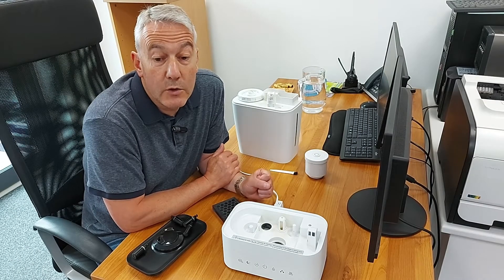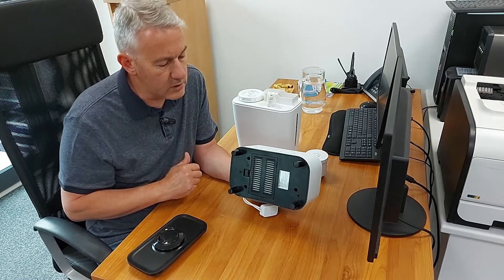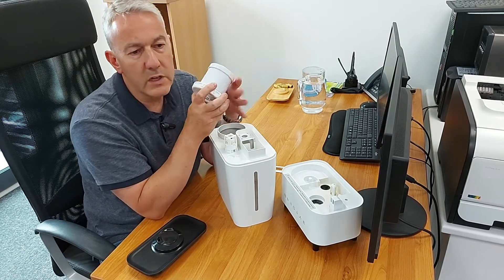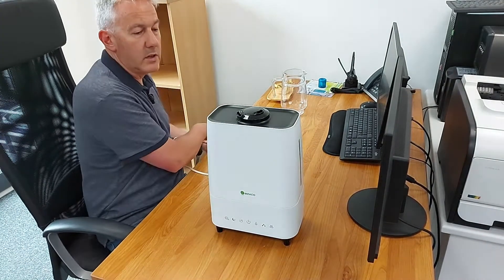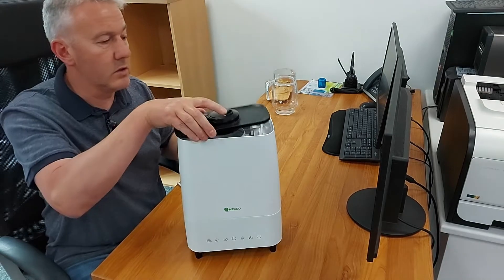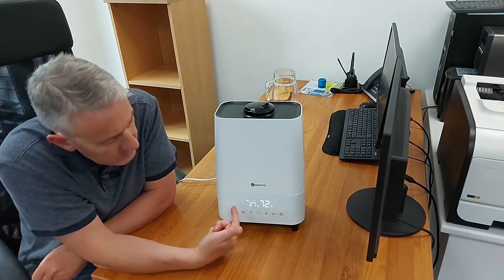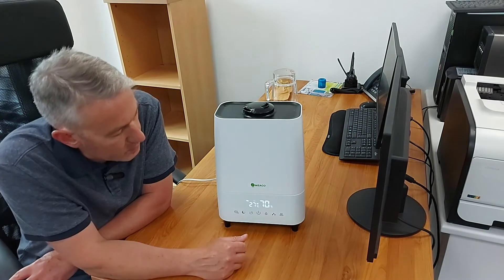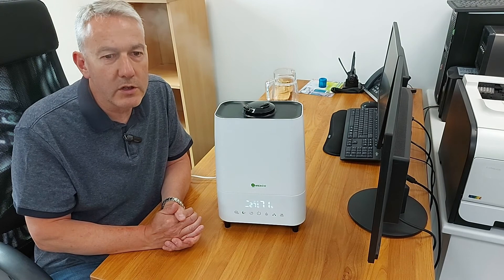How to use your MeacoDeluxe 202 Humidifier | Meaco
You can learn more and buy on the official Meaco

The Meaco Deluxe 202 Humidifier not only keeps the air humid and clean, the humidified air you breathe in has also been sterilised by an ultraviolet lamp, prior to humidification.